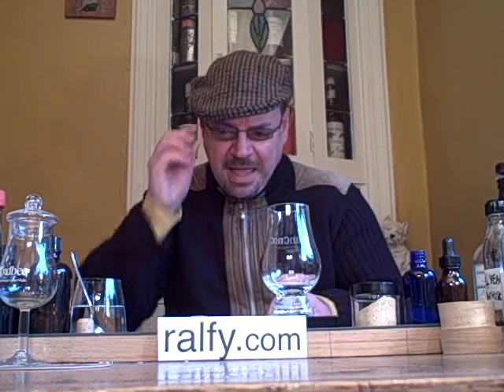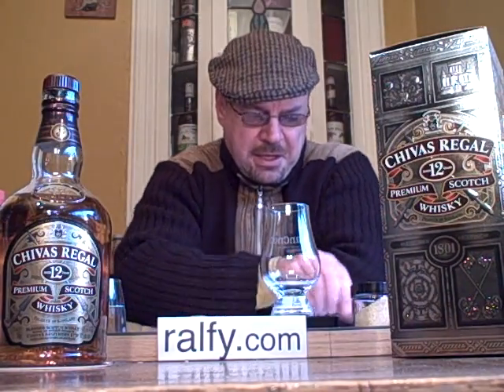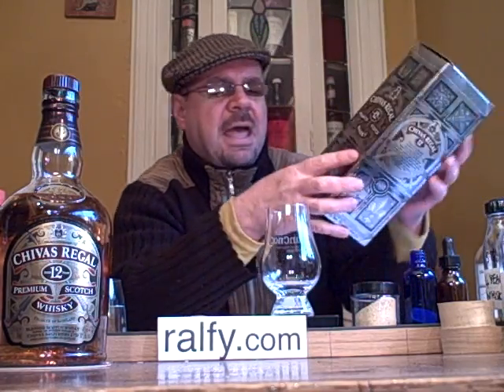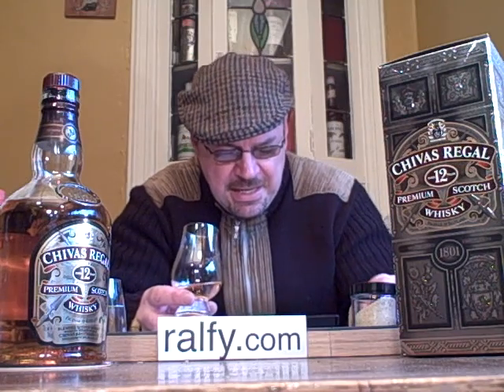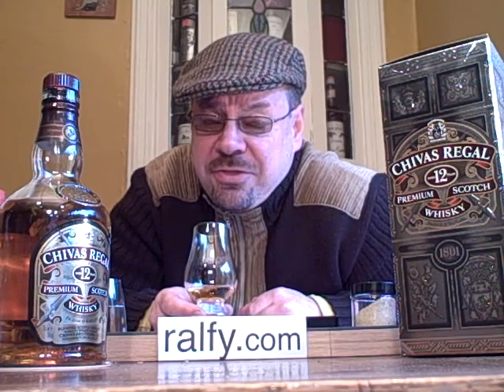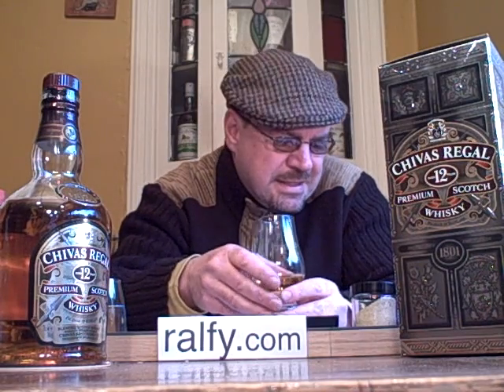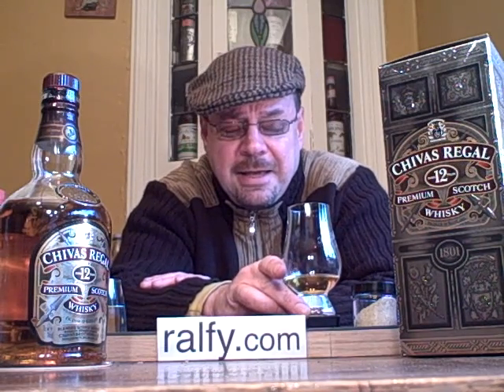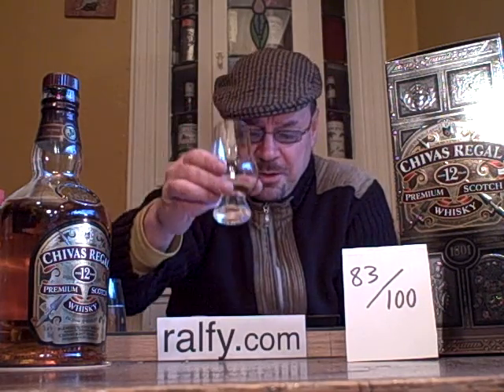whisky review 88 - Chivas Regal 12yo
... following a recent e-mail from someone asking for a Blended Scotch review due to no Malts being available at their remote location, I have reviewed the second most available Blend Scotch in the World.